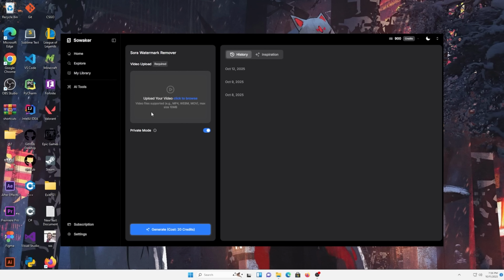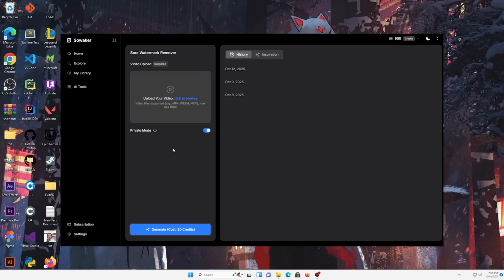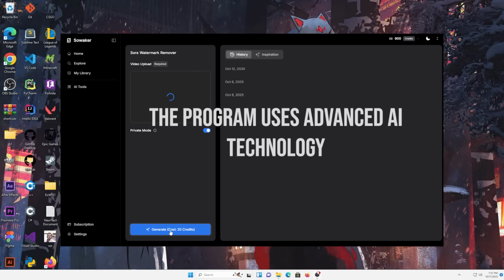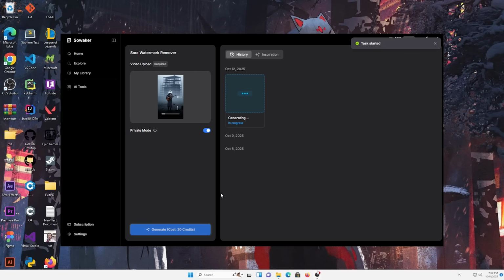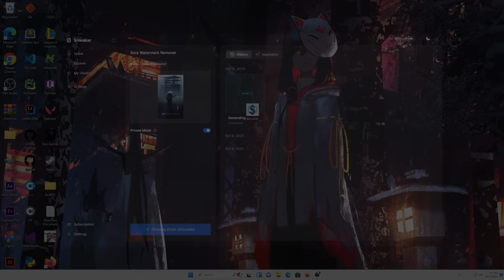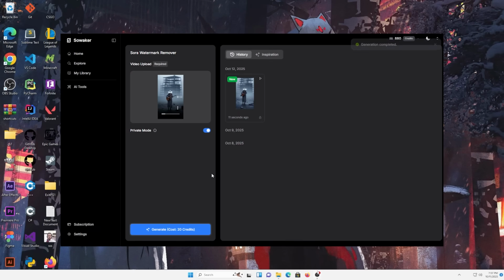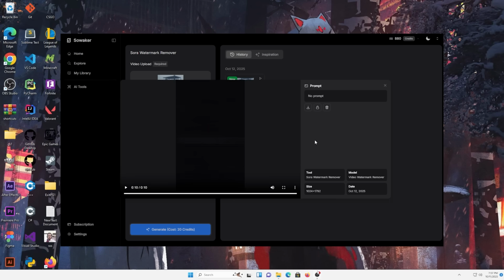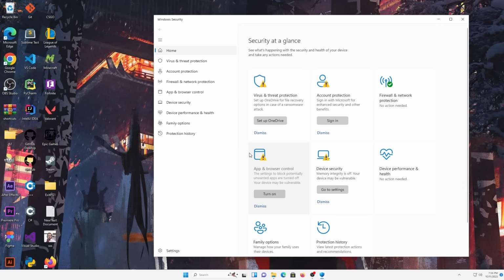How to Remove Watermarks the Right Way (AI Retouch for Your Own Media)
🚀 Learn how to **fix or remove watermarks the right way** using **Sora2 AI Media Cleaner** — a smart open-source tool that restores, retouches, and enhances *your own* photos and videos.
💡 Perfect for creators who want clean, professional footage without losing detail or quality.

In this step-by-step tutorial, I show how Sora2’s AI removes overlays, logos, and timestamps responsibly — keeping textures and edges natural. You’ll see both automatic and manual cleanup modes, plus workflow tips for fast editing and realistic results.

🧠 What you’ll learn:
- Safe watermark cleanup & AI retouching
- Fixing text, logos, and overlay marks on videos
- How to preserve quality while restoring your footage
- Custom Sora2 presets and export settings

📦 Download & presets → check pinned comment
💬 Comment **SORA2** if you want my settings

⚖️ **Legal note:**
This video is for *educational purposes only*. Use Sora2 to clean or restore media you **own or have rights to modify**.
Do not use it to alter copyrighted materials or branding.